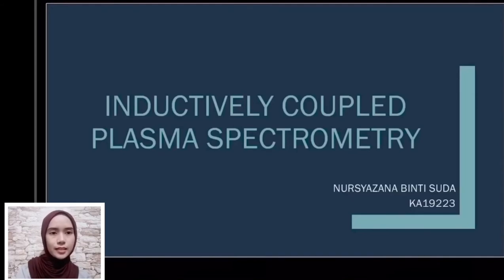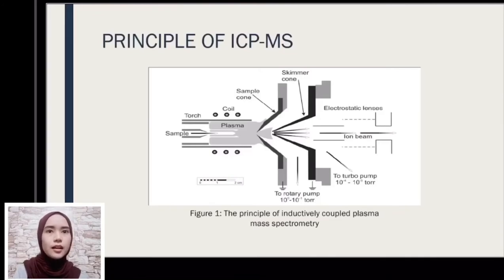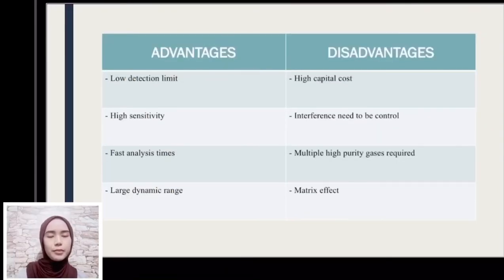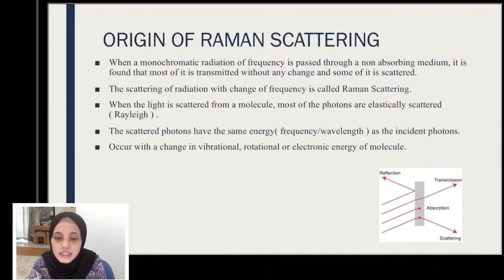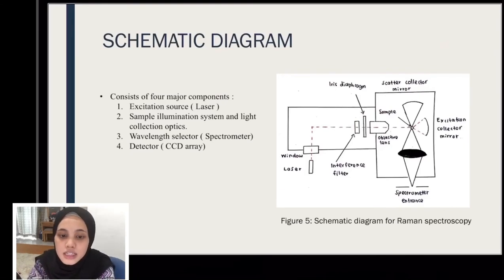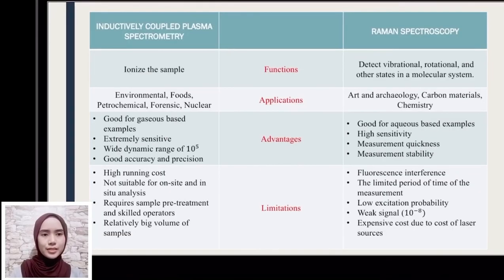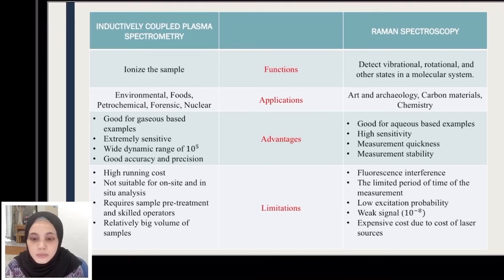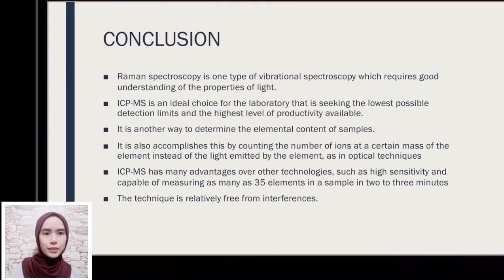Presentation Analytical Chemistry